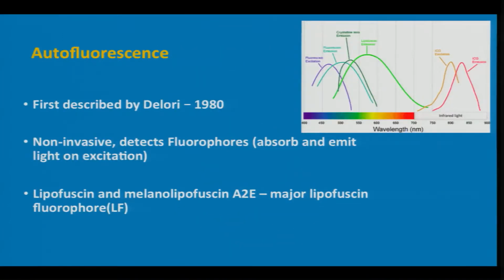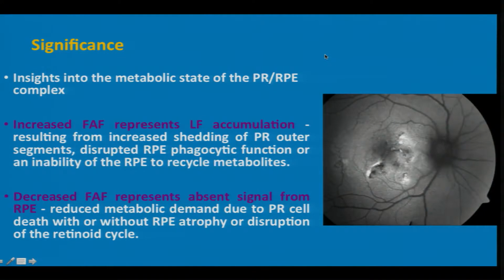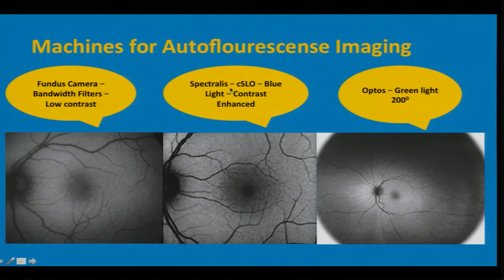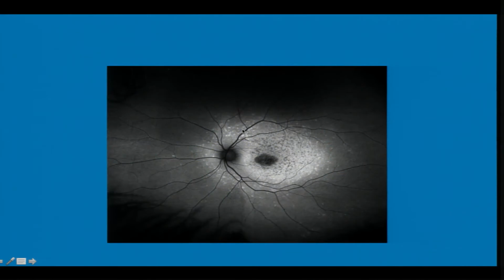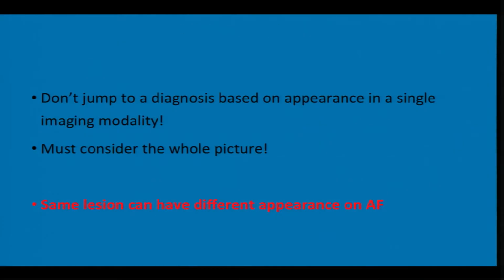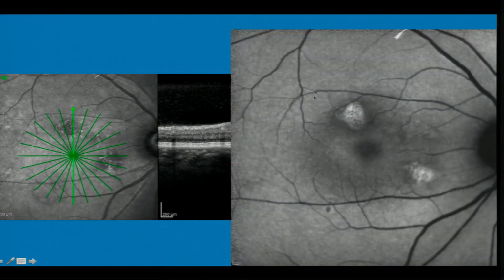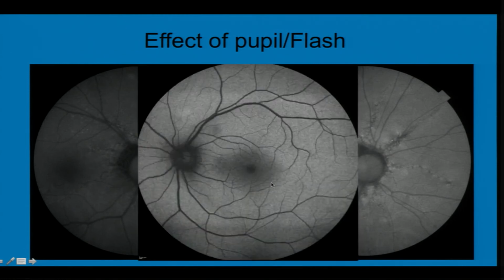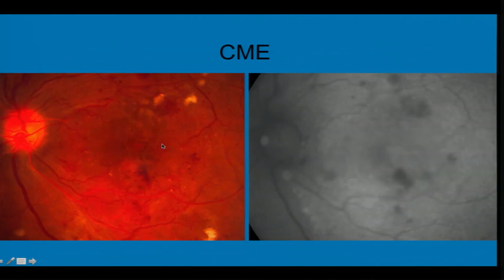AIOC2018 - IC208 - Autofluorescence techniques: dilemmas - Dr.Shorya Vardhan Azad